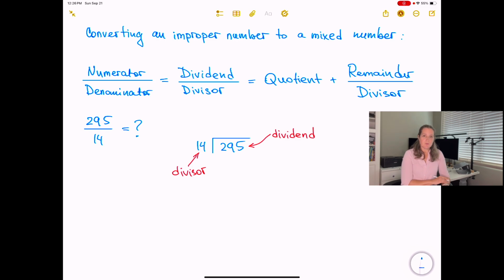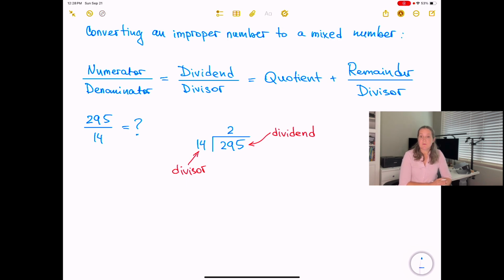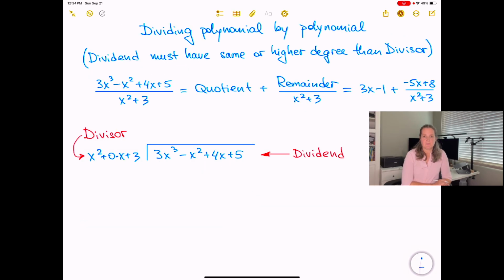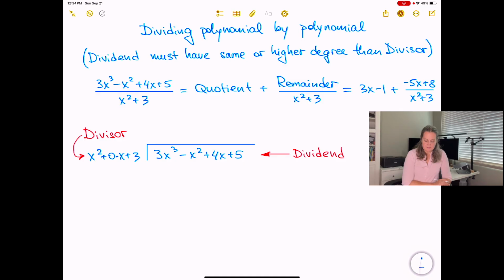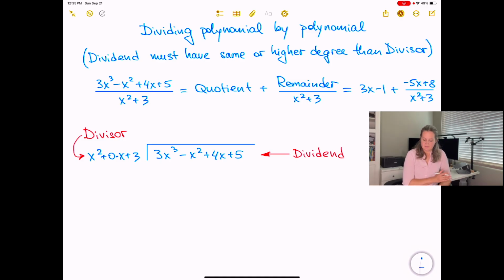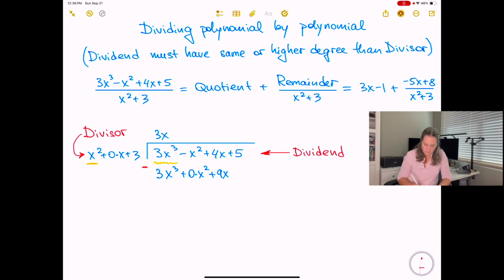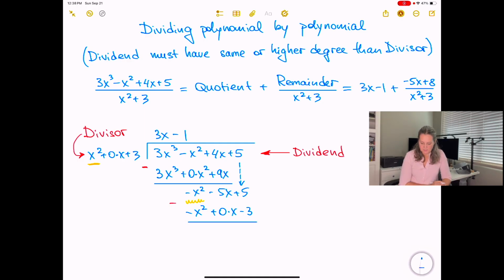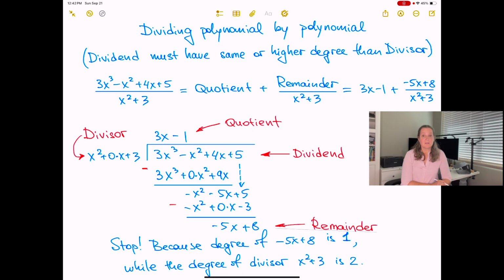Dividing polynomial by polynomial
We review long division for improper numbers, as well as, rational functions (a polynomial divided by another polynomial)